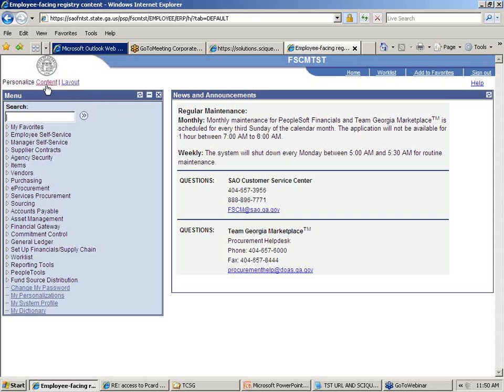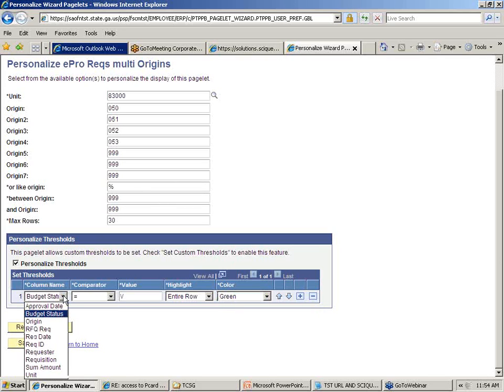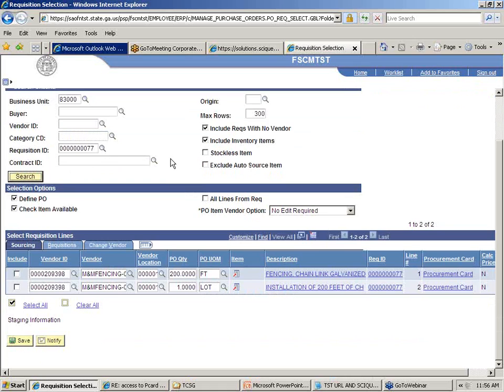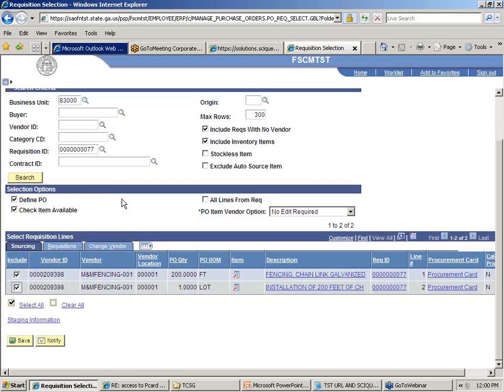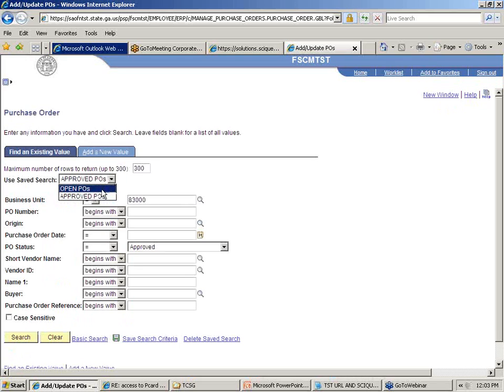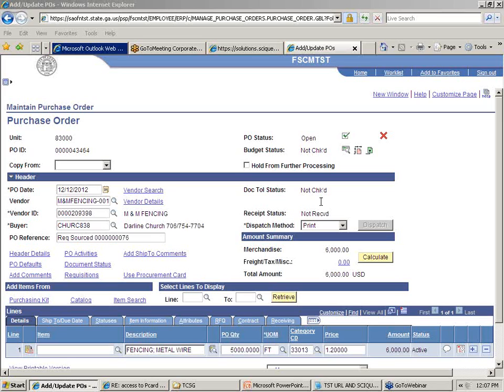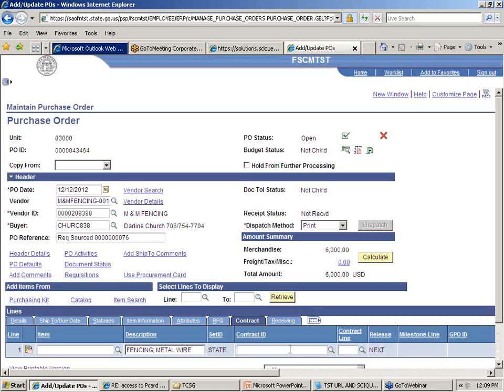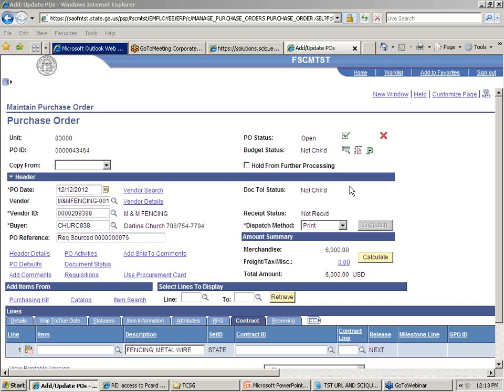TCSG Go Live Wave 1 for Buyers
This webinar should be viewed by any buyer for TCSG.